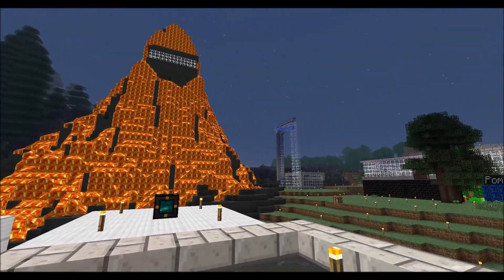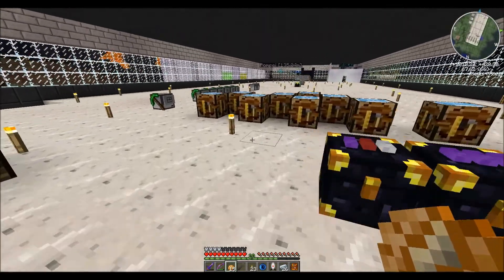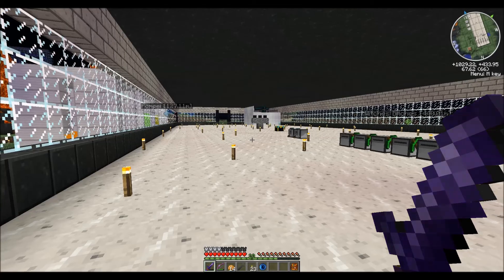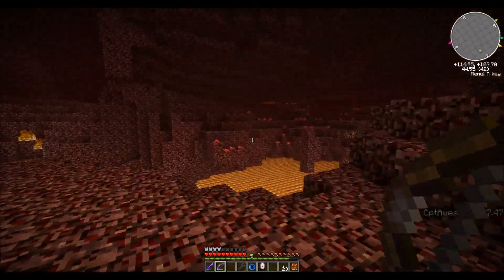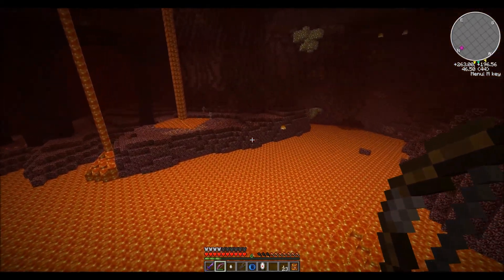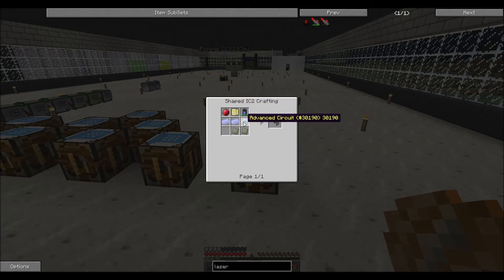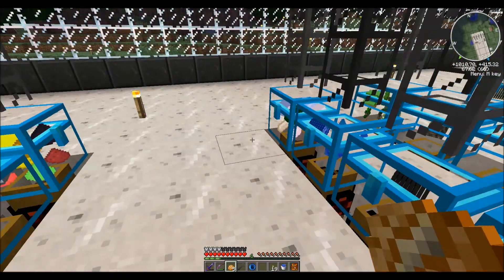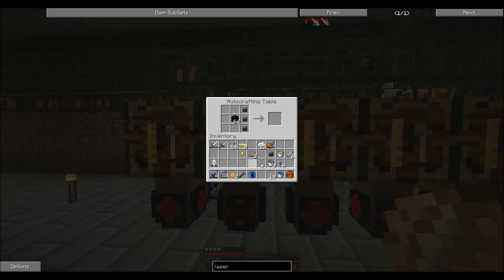Munchmo's Modded Minecraft E33 - Lasers!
I get a present which prompts me to make a machine to build a LASER!

Show me some love by clicking that like button!